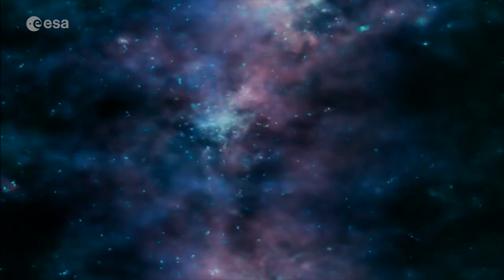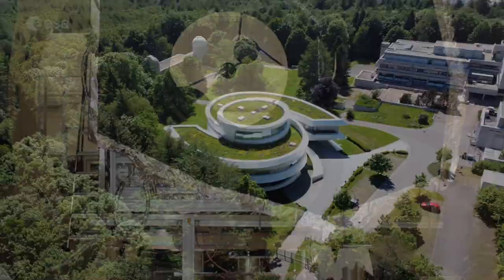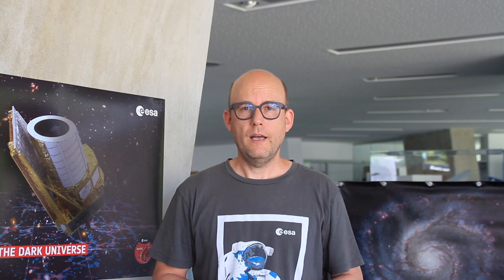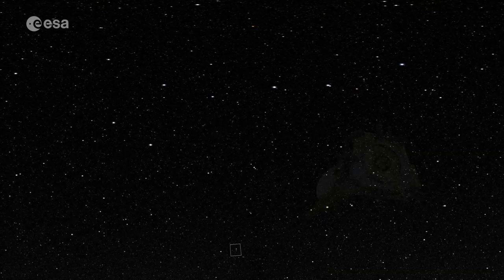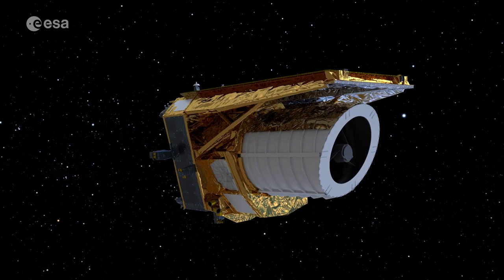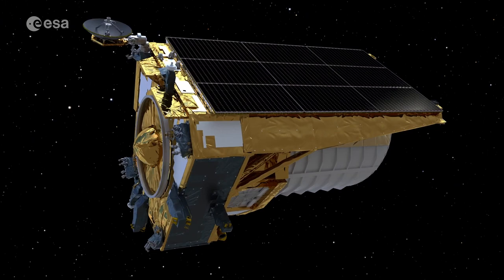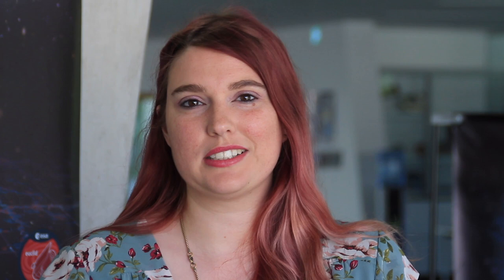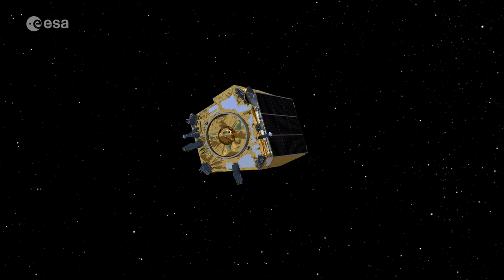MPIA's Role in the Euclid Mission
This video introduces the team at MPIA working on Euclid, an ESA mission designed to explore the composition and evolution of the dark universe. This space telescope is set to launch on 1 July 2023 at 17:11 h CEST from Cape Canaveral using a SpaceX Falcon 9 rocket.

MPIA is a member of the Euclid Consortium and has been involved in the project already for 20 years since the first conception. The team consists of:

Hans-Walter Rix
MPIA Director
Member of the Euclid Consortium Board

Knud Jahnke
MPIA Euclid Local Lead
NISP-P Instrument Scientist

Mischa Schirmer
MPIA Euclid Calibrations Lead
NISP-P Calibrations Scientist

Eduardo Bañados
MPIA Euclid Quasar Science Co-Lead

Kerry Paterson
MPIA Euclid Calibrations Support Scientist

James Davies
NISP-P Instrument Simulations Performance Scientist

Video production & editing: Rowan Moorkens O'Reilly